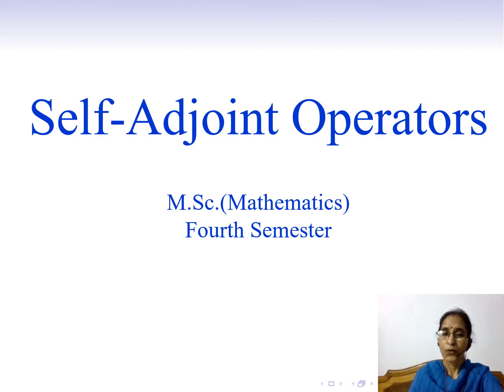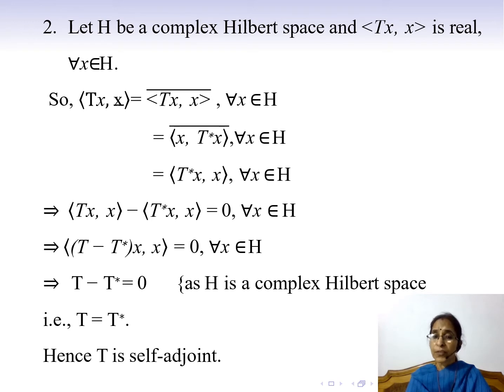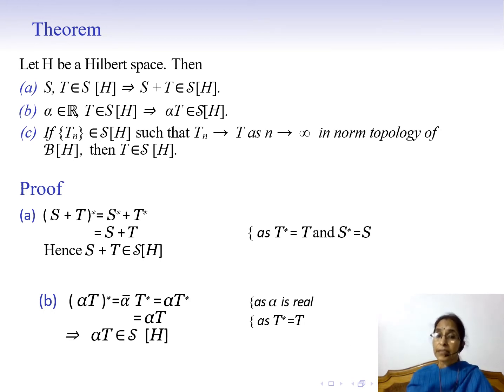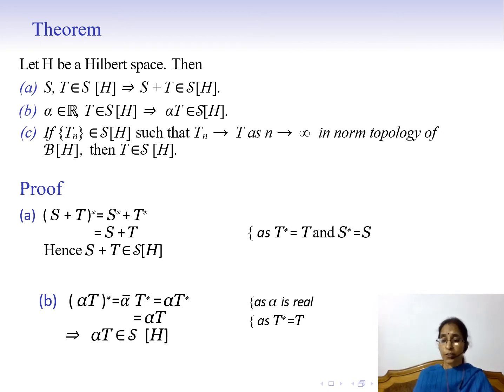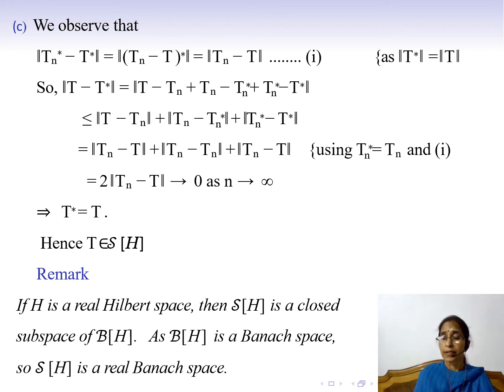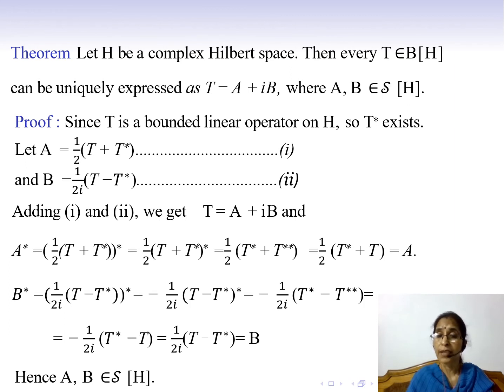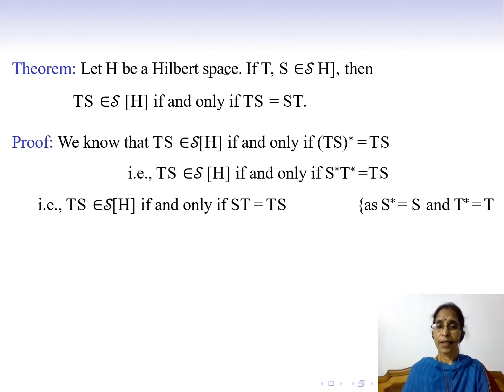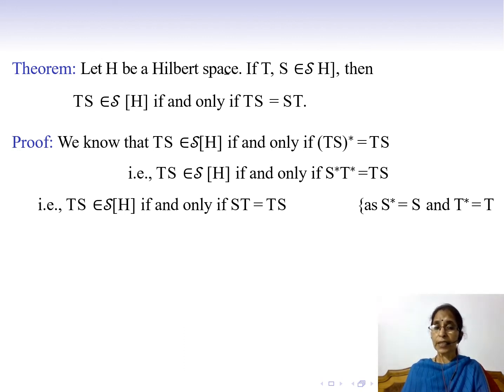Self- Adjoint Operators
We prove some algebraic properties of self adjoint operators, in particular, we show that the collection of all self-adjoint operators on a real Hilbert space is a real Banach space.